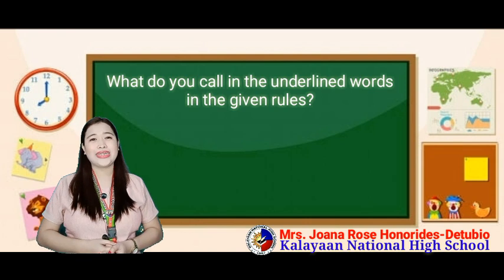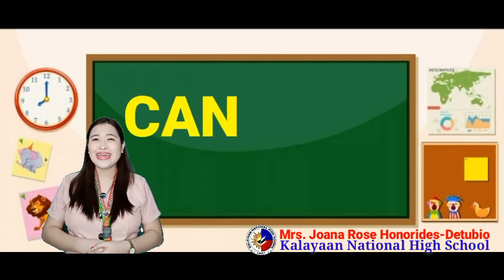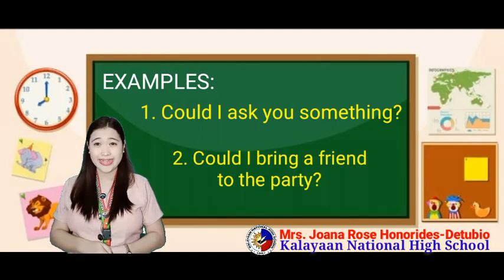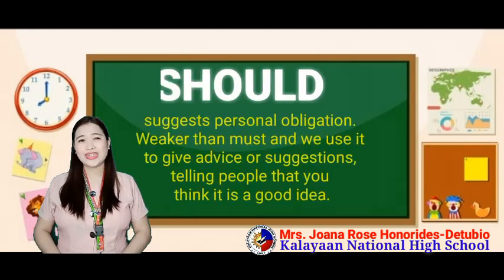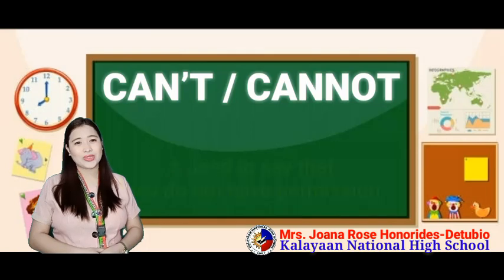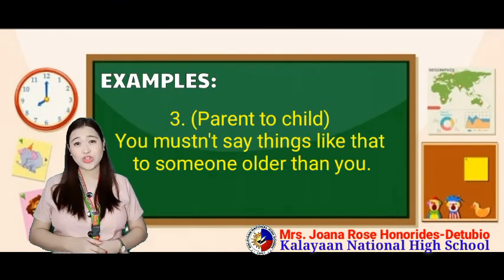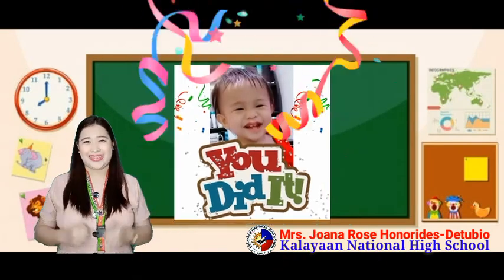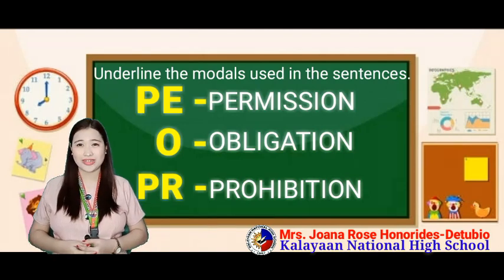SELF-LEARNING MODULE ENGLISH QUARTER 1 WEEK 1 MODAL VERBS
REFERENCE:
SELF-LEARNING MODULE
ENGLISH QUARTER 1 WEEK 1
MODAL VERBS